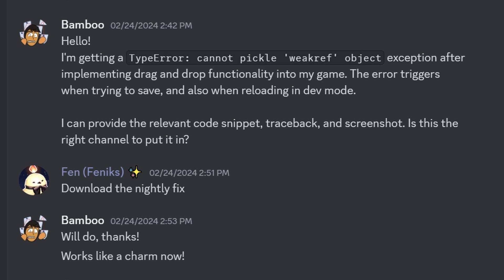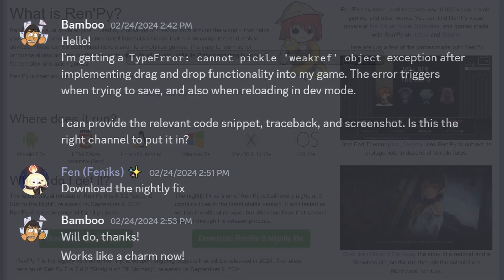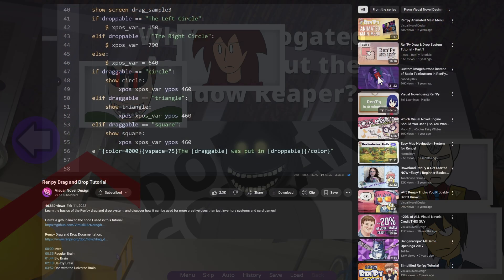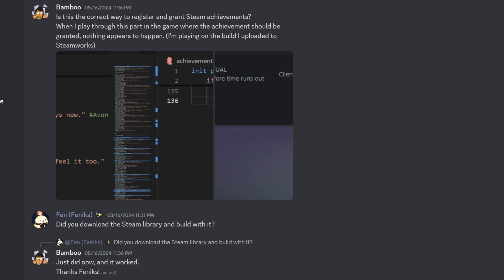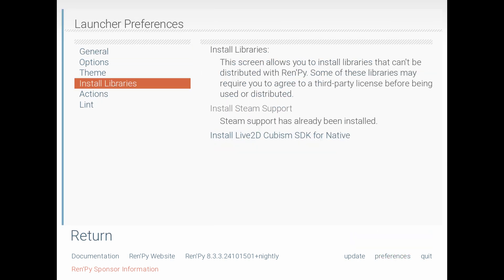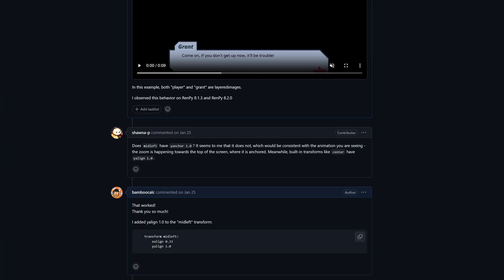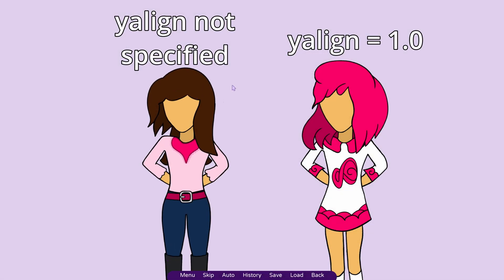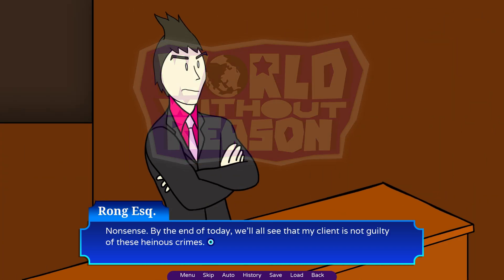3 things I learned while developing my RenPy game in 2024!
1. Feniks is a lifesaver

2. Watch Vimi's tutorials

3. Don't open bug tickets on GitHub until you test on the latest build

I hope this Ren'Py tutorial helps you in your VN dev journey!
If you enjoy my Ren'Py tutorials, it would mean the world to me if you would check out my Ren'Py game!

WORLD WITHOUT REASON
A certain feeling of dread pervades a small southeastern island nation still recovering from its gruesome past. Miss Audacity finds herself caught in the center of a serial murder case spanning 8 years. Help her as she tries to remember the past in order to save her sister, her friends, and herself.

This is a story of loss, adversity, and redemption.